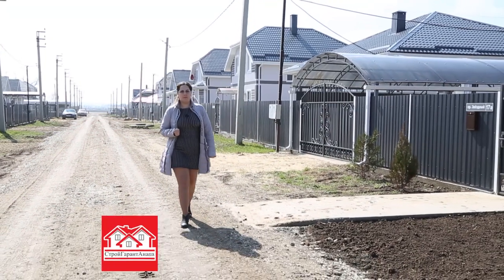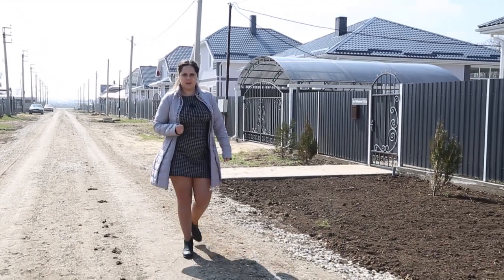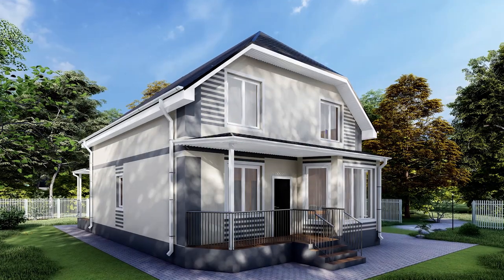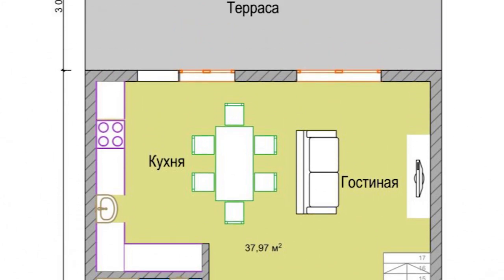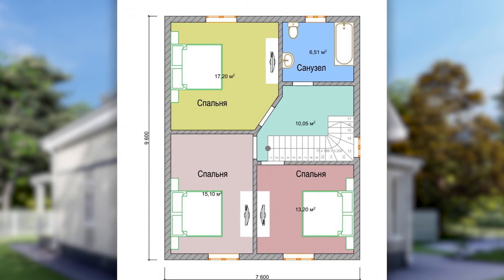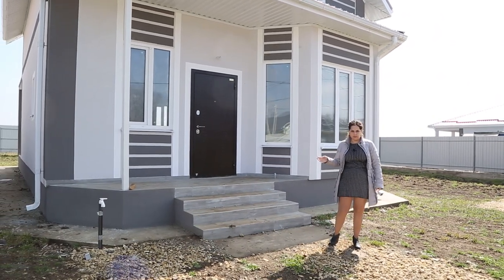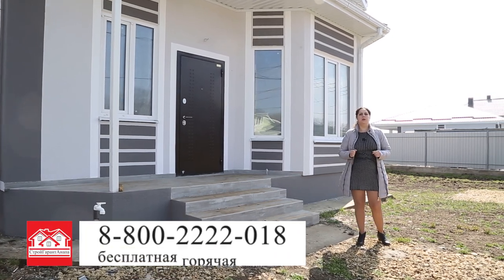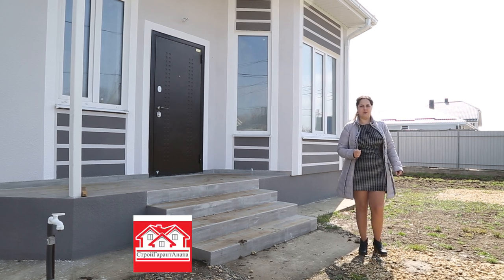ЖИТЬ НА ЮГЕ ЛЕГКО И ПРОСТО!